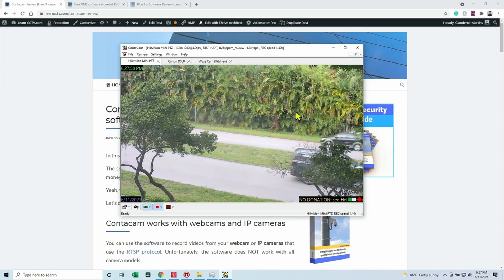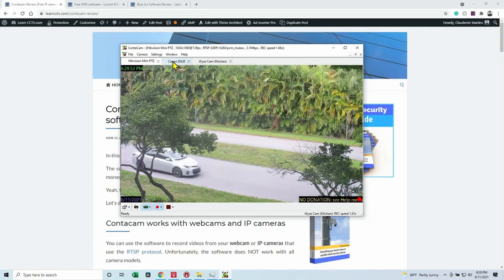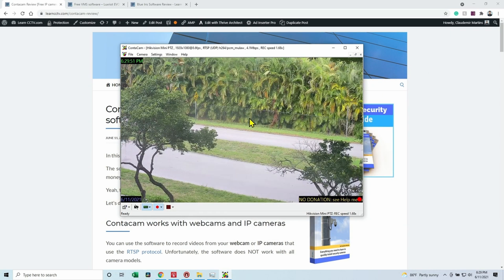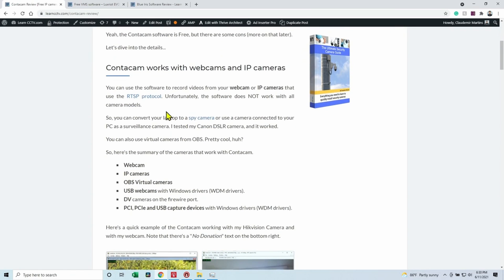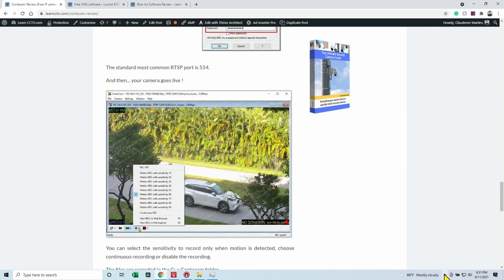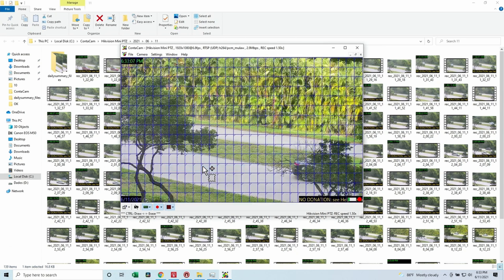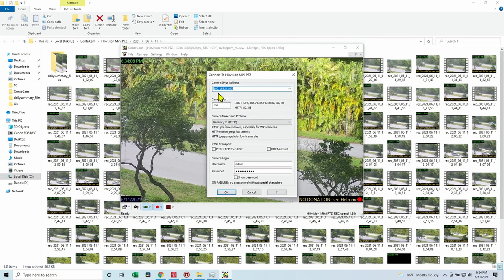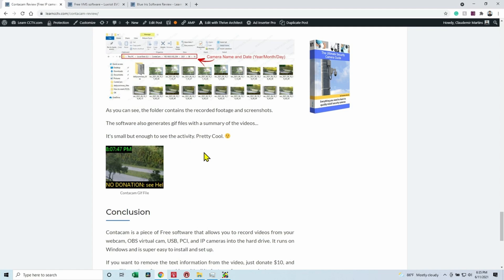Free IP Camera Sofware for PC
In this video, you will see how to use a Free Security Camera Software For PC. Contacam is a Free Sofware and I tested it with Windows 10. It's one of the best security camera software for PC but it's recommended only for personal use at home.